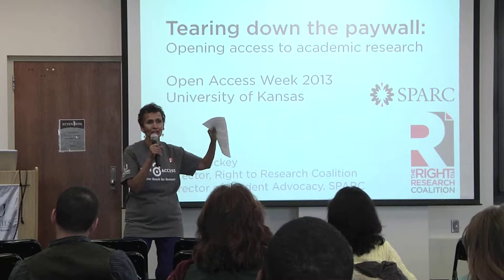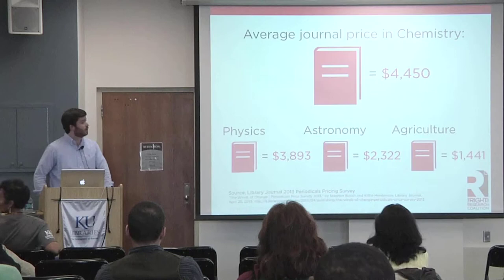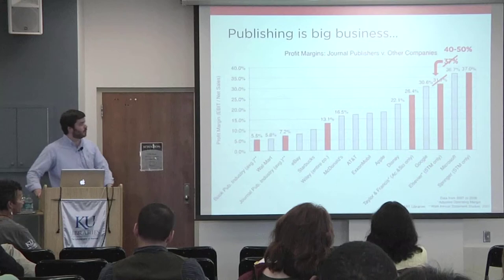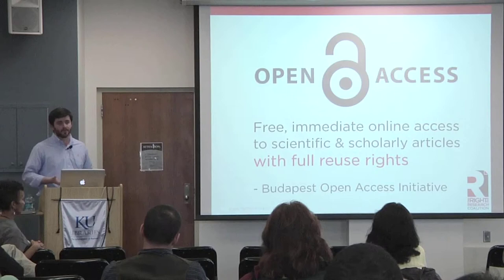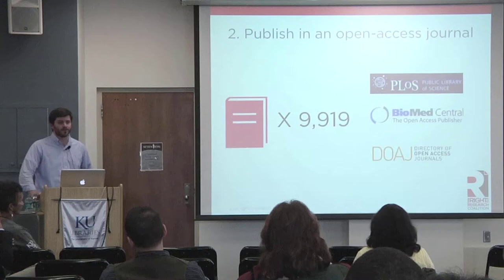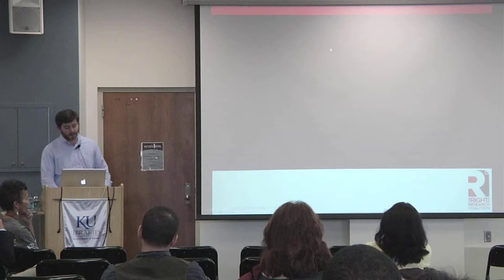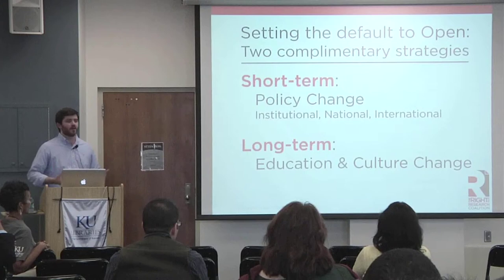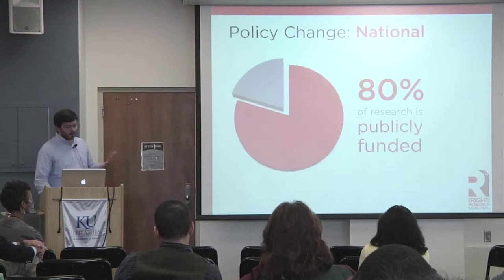Nick Shockey from SPARC at the Open Access Week at KU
The Open Access Week, hosted by the KU Libraries' Office of Scholarly Communication & Copyright from October 21 to October 25. KU joined more than 900 institutions from more than 90 countries around the world in celebrating innovations in sharing scholarly information. Open Access Week Events